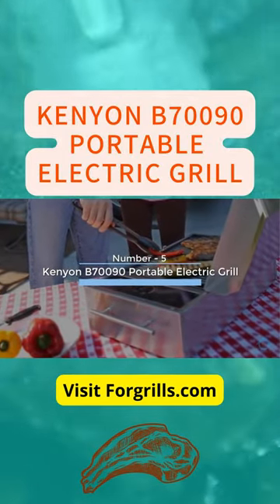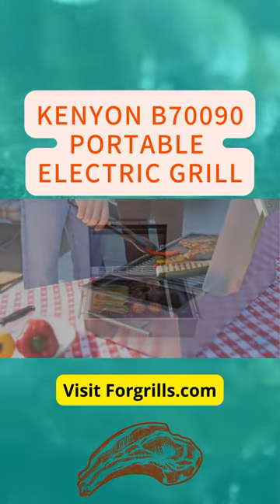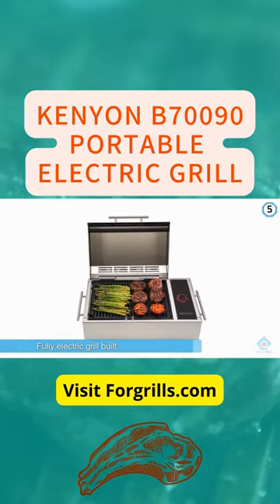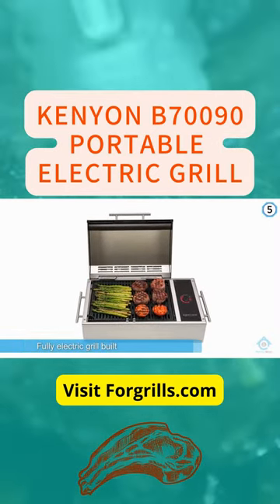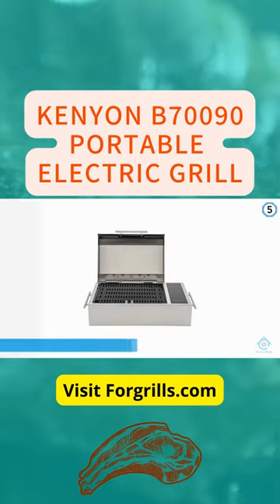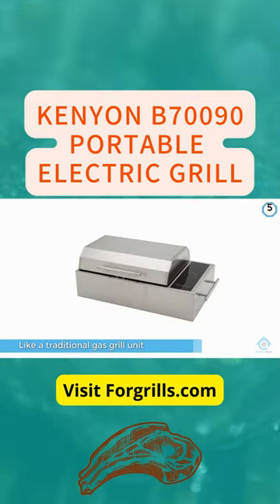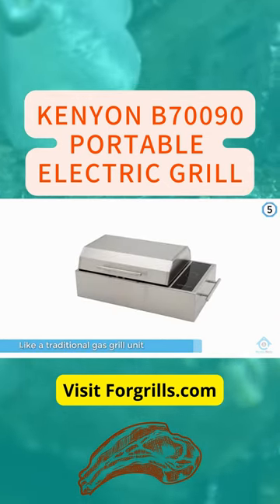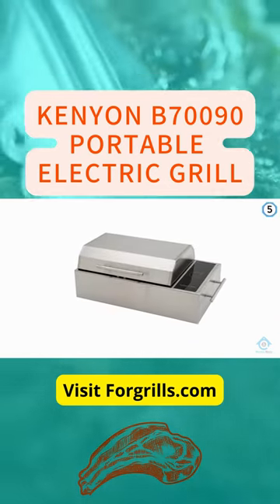KENYON B70090 Portable Electric Grill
KENYON B70090 Portable Electric Grill// In this video you will know the incredible characteristics of this KENYON B70090 Portable Electric Grill, Enjoy this short and easy to follow tutorial on the features of KENYON B70090 Portable Electric Grill. SO EASY!!